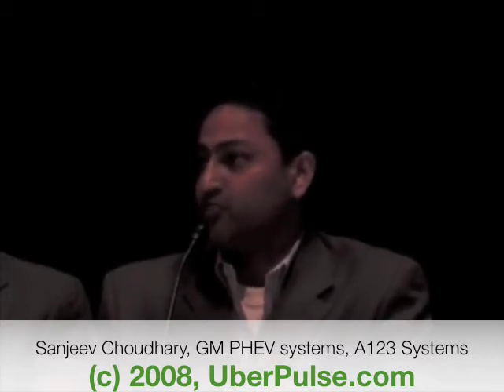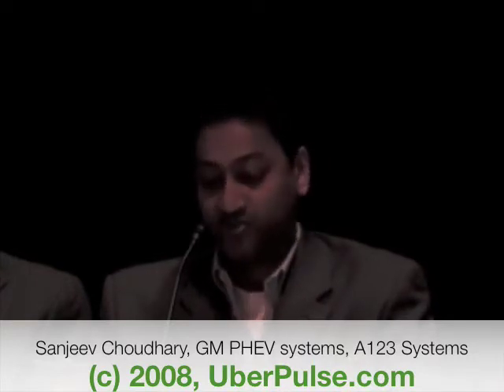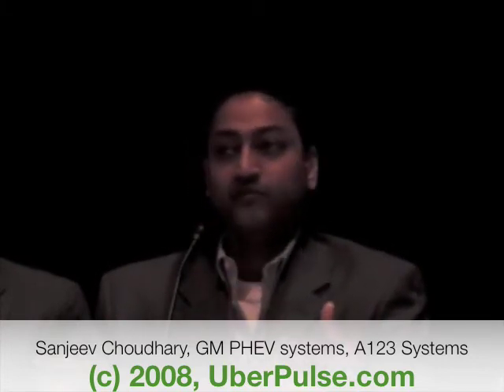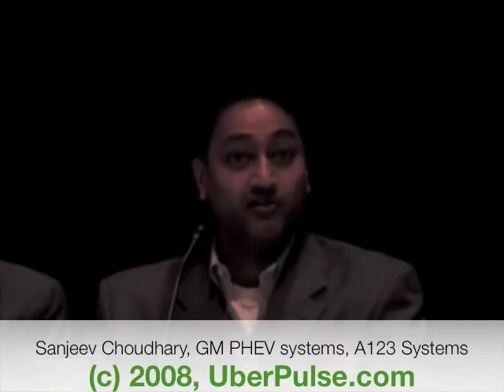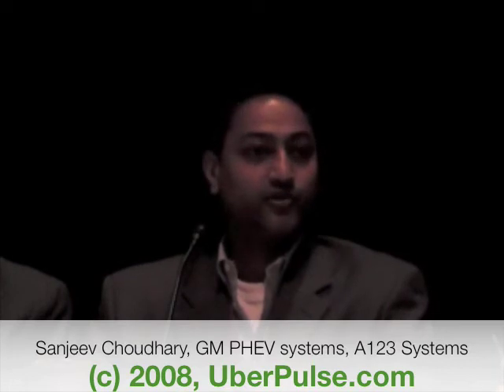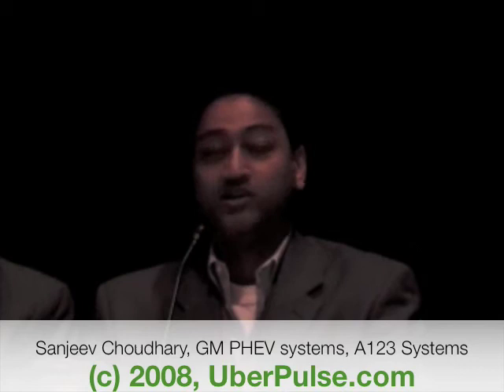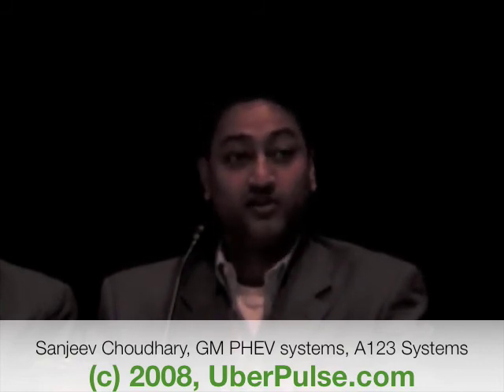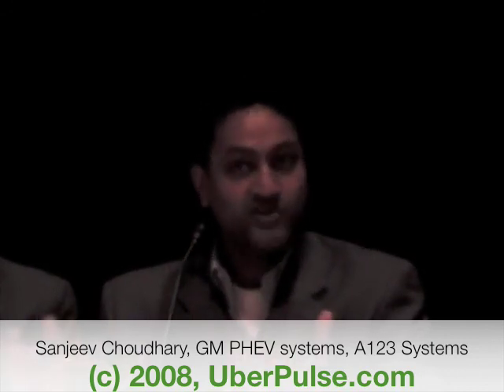[Plug-In 2008] a123 systems